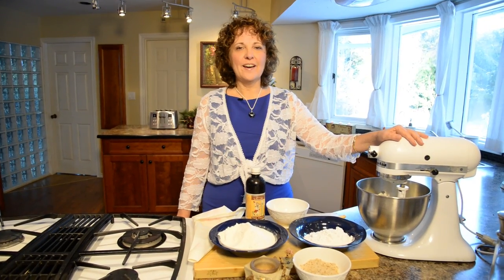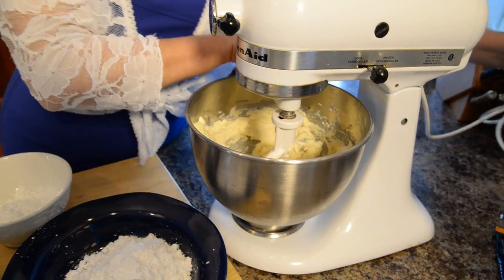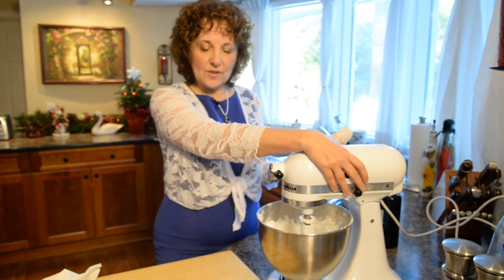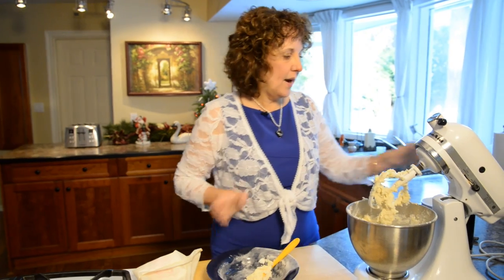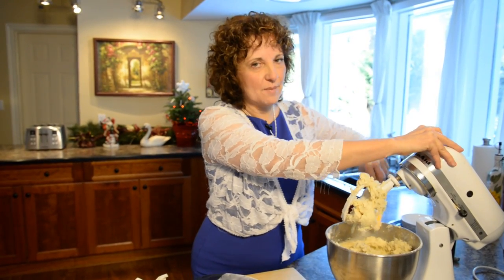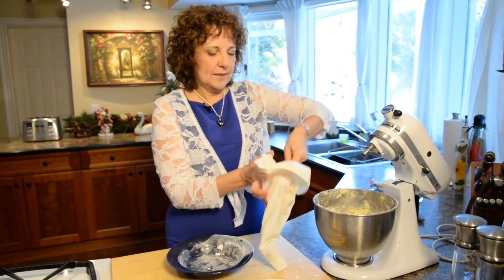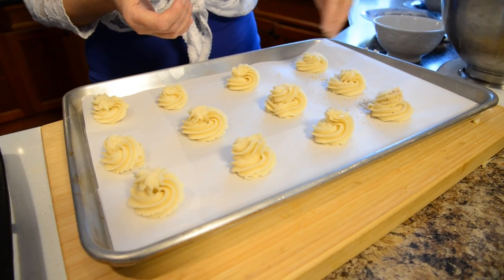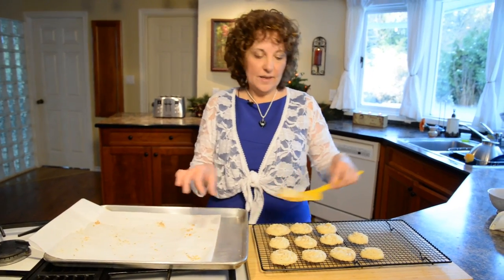Whipped Shortbread Cookies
The Gourmet Goddess creates her Whipped Shortbread Cookie Recipe with Ground Hazelnuts.